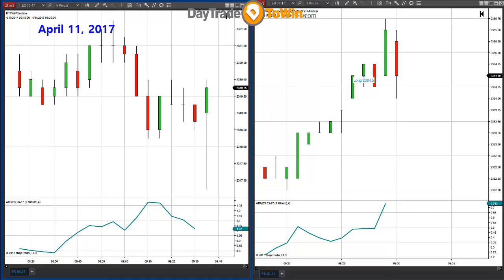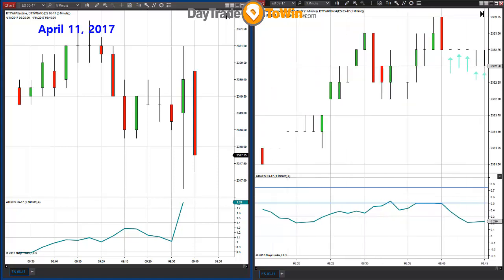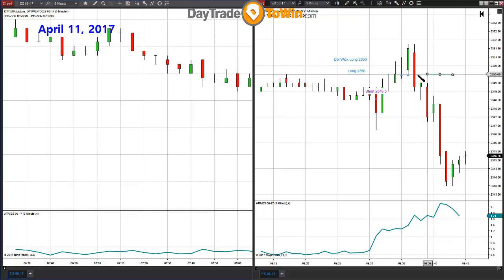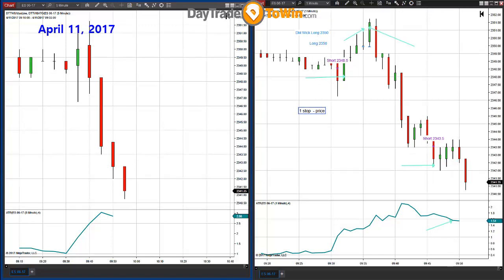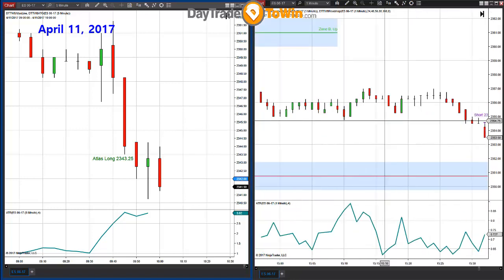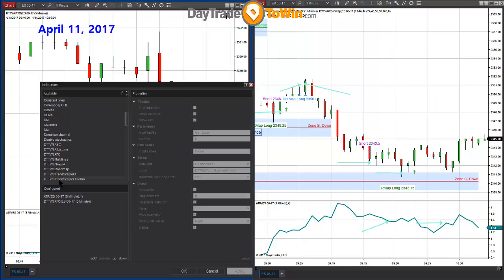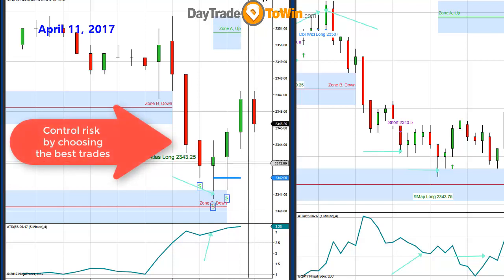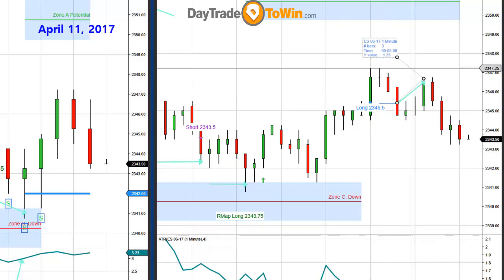NinjaTrader 8 DayTradeToWin Indicators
offer new and advanced traders the education needed in today's markets to understand the risk and reward that comes with becoming a daytrader.

Are you serious about becoming the best trader possible? Two months, twice a week where you receive all our courses and software for a reduced price. Learn everything we have to offer.

Next Mentorship Class Begins April 11, 2017

In this video, Day Trade To Win held a live webinar demonstrating live to traders the inner workings of Ninja Trader 8 and the new software using price action, successfully.

★☆★ RECOMMENDED RESOURCES: ★☆★